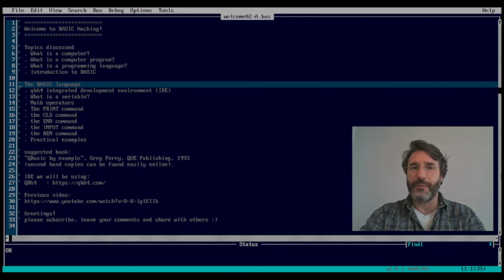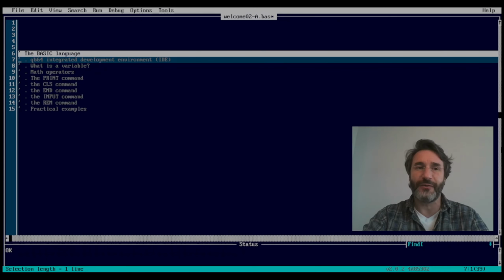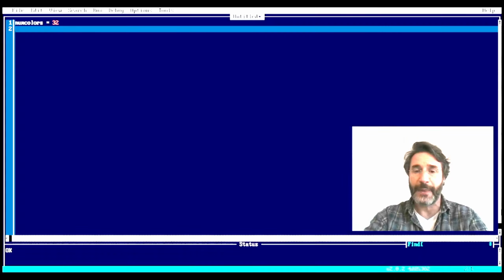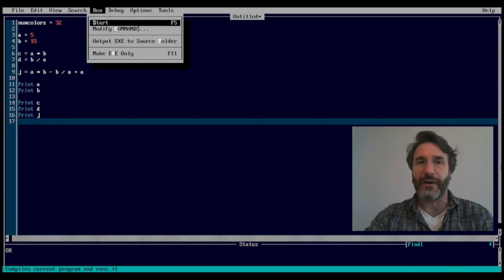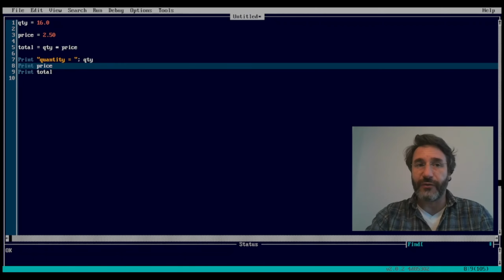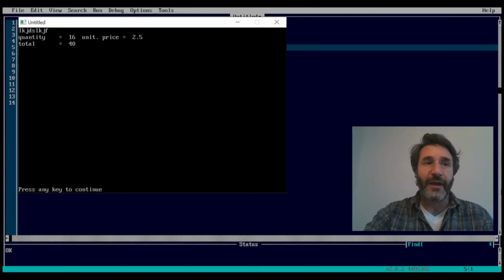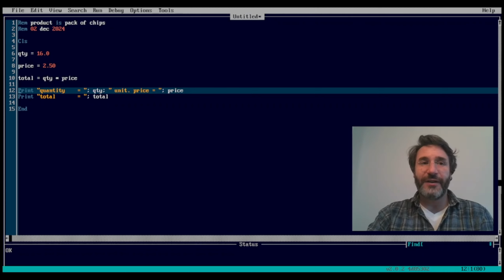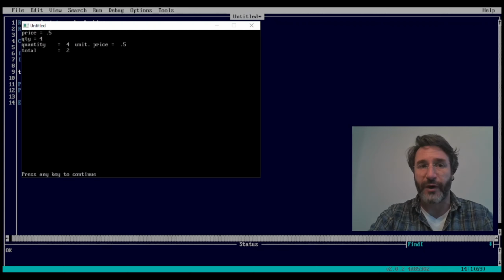Write Your First Code: BASIC Programming for Beginners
Want to learn how to code from scratch? In this video, we dive into the core fundamentals of computer programming using BASIC and the modern QB64 IDE! Perfect for absolute beginners and retrocomputing enthusiasts alike.

We’ll cover essential commands—PRINT, REM, CLS, INPUT, and END—with hands-on exercises you can code right along with me.

💡 Recommended Book: "QBasic by Example" by Greg Perry (1993)

It goes a long way in helping me make more content!